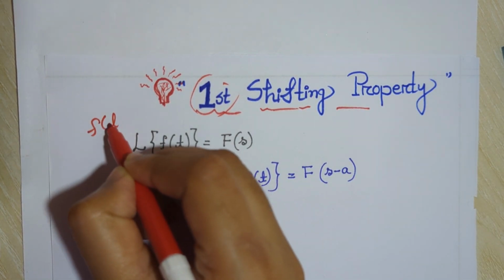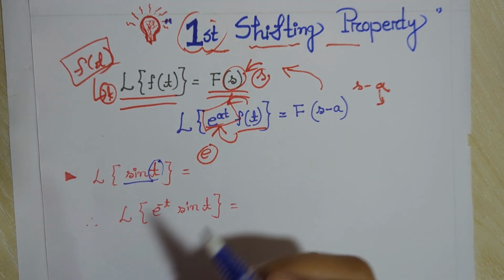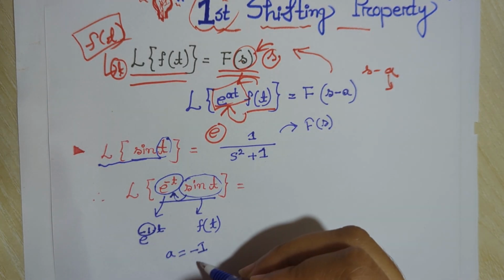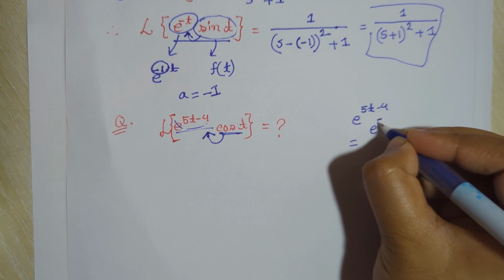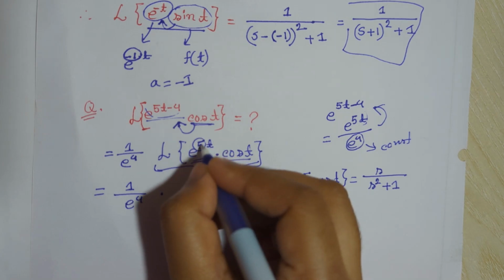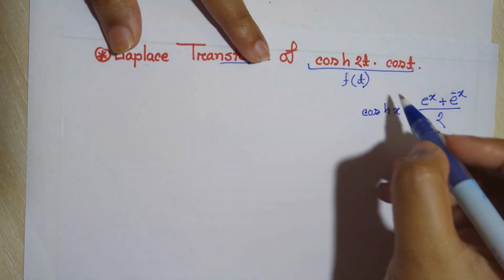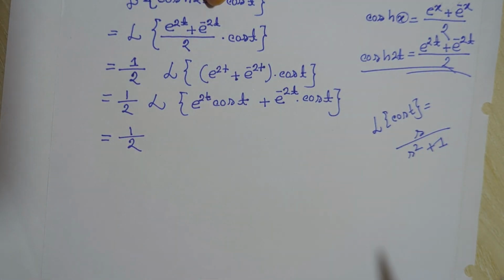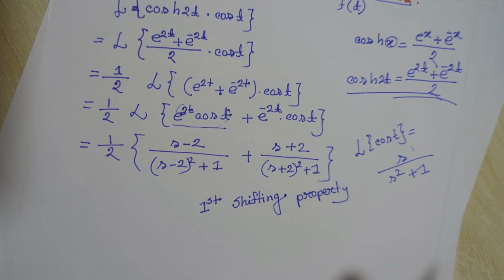First Shifting Property of Laplace Transform. Explanation with examples.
1. What is the 1st Shifting Property of Laplace Transform?
2.  How to use this property?
3. When this property is used?
4. Some examples of this Property.